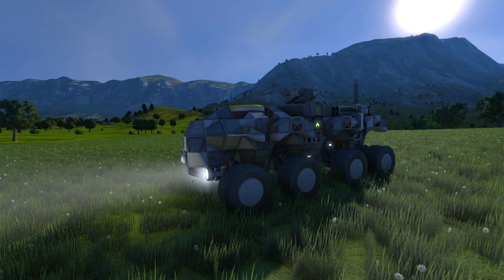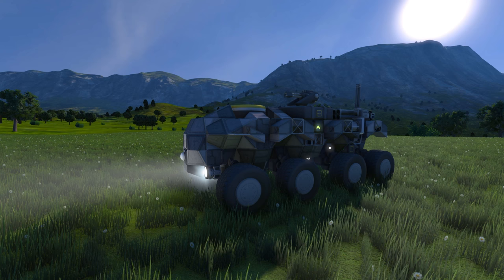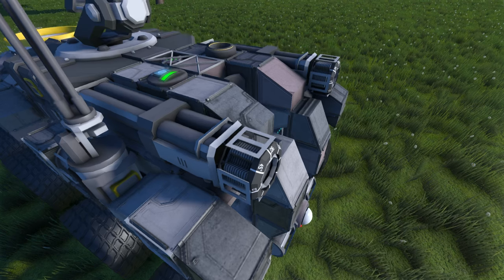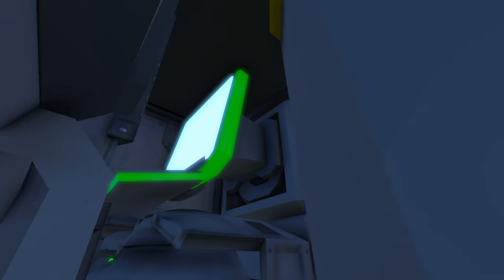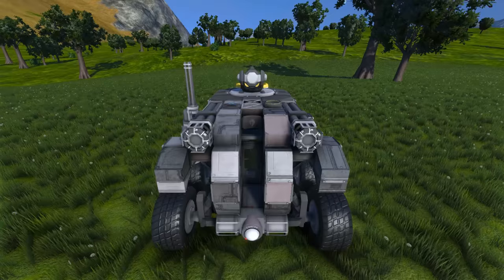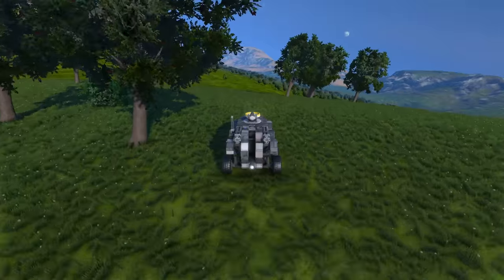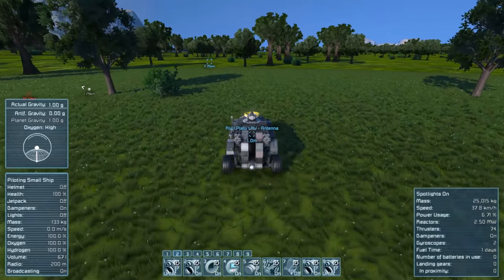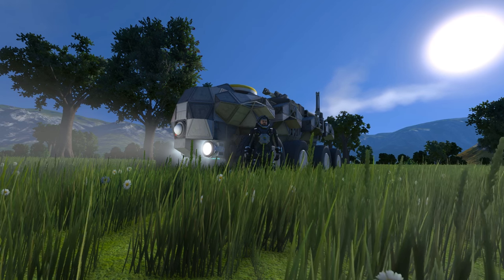Space Engineers - RINO Light Armored Vehicle (LAV)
Created by - Extevious-V - Forgot to put it in the video :(

- Thanks to the Following Patreons -
*Patreons as of 01/10/16*
XDerpingxGruntX
LunaCity
Skyler O'Bryen
PostSpace
Dawnfirestar
Ian Wright
Austin Mowat
Dac1199
T.Searik
Joel Mulder

^ Get Featured here ^
▶ Outro Music
“Timelapse” by- “The Fat Rat”